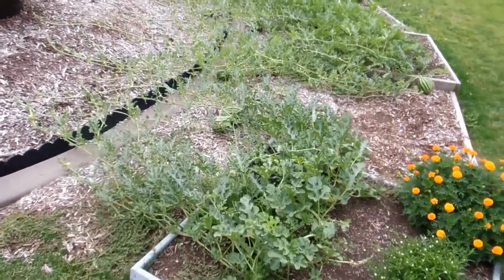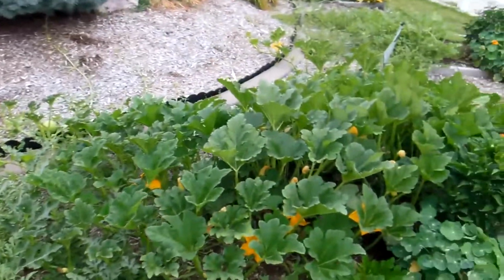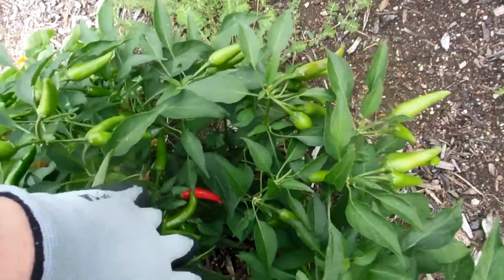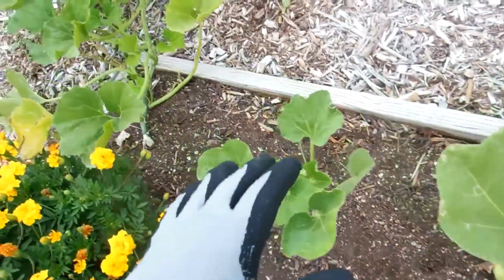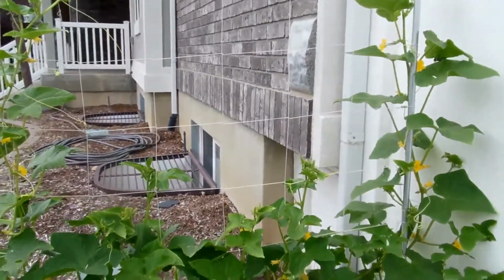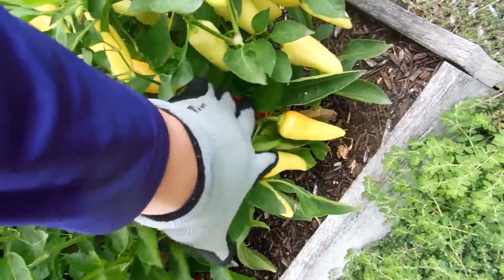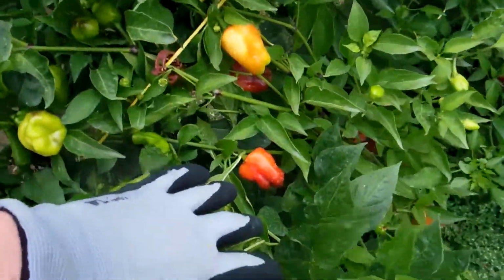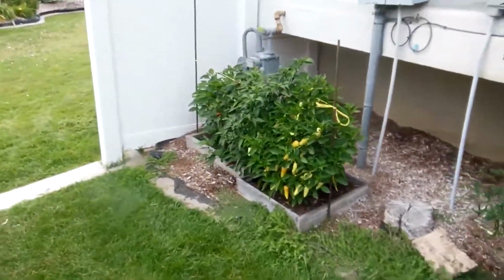2017 08 06 Front and South Garden